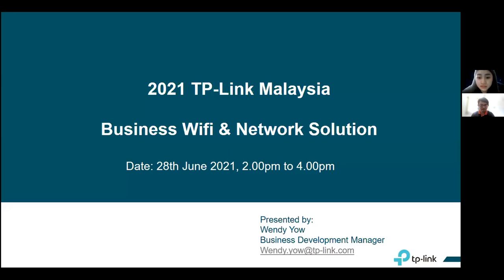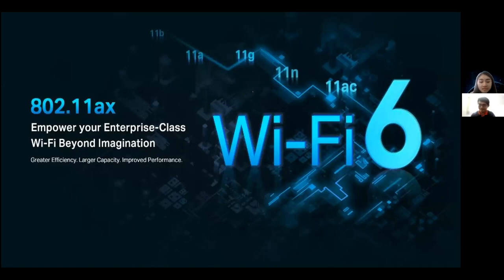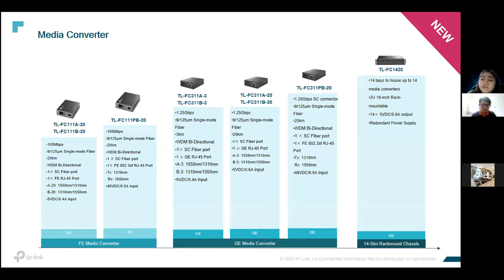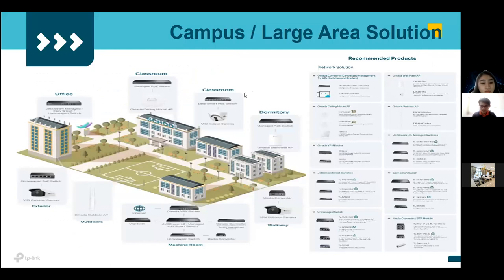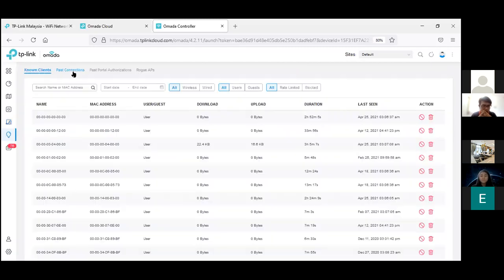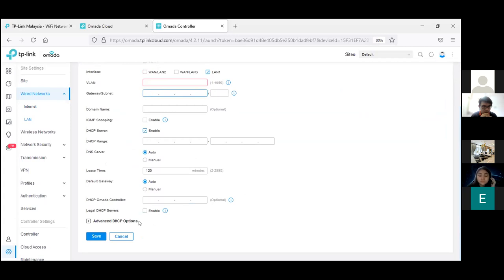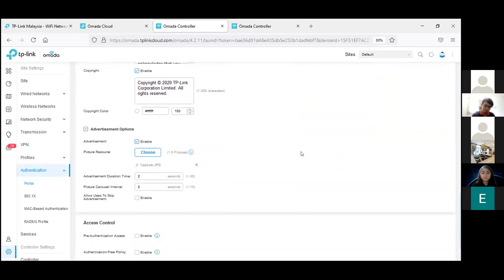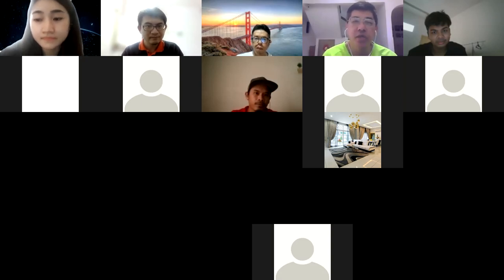28.06.2021 - Business WiFi and Network Solution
Our training presented in 2 main agenda which is Client Solutions and Technical Setup Preview for Wi-Fi & Network Solution .